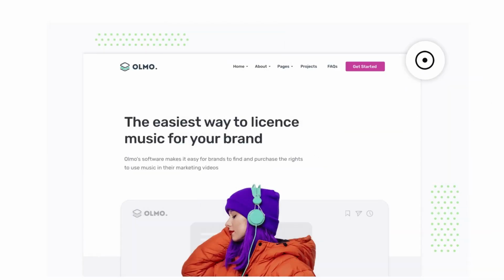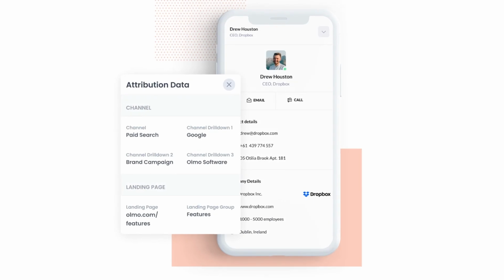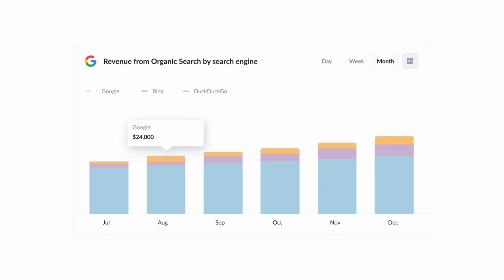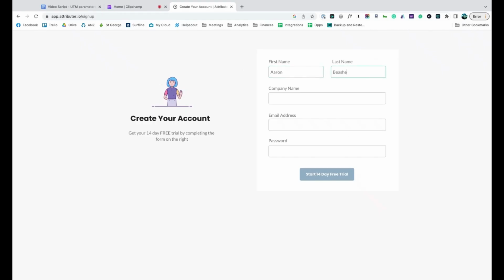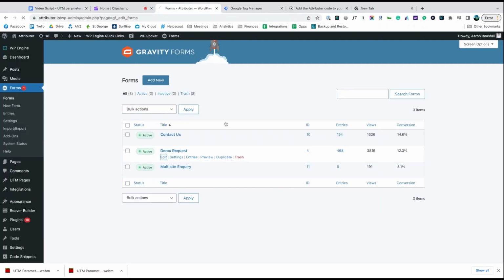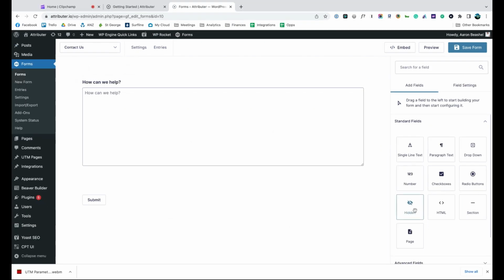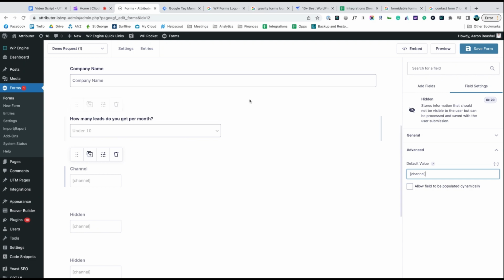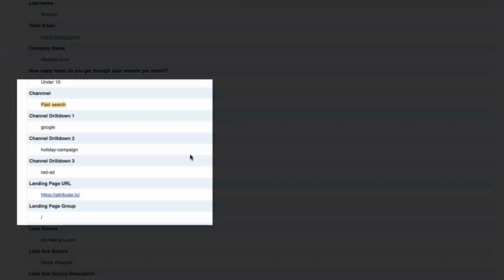Properly Track Lead Source in ActiveCampaign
Learn how to use a tool called Attributer to capture lead source data in ActiveCamapign, so you can see where all your leads & customers are coming from.